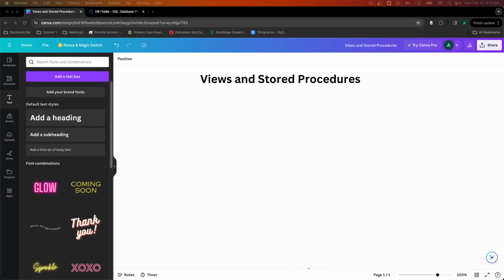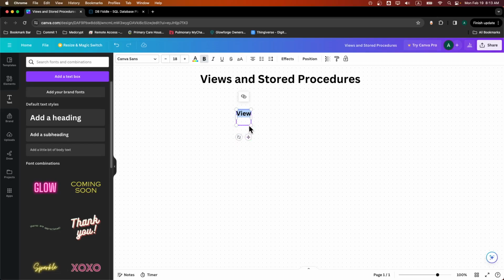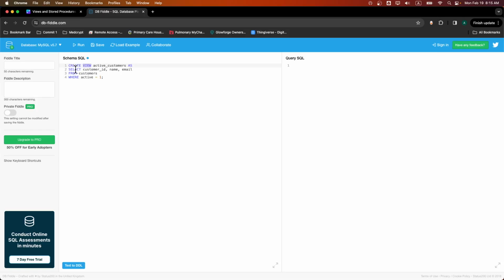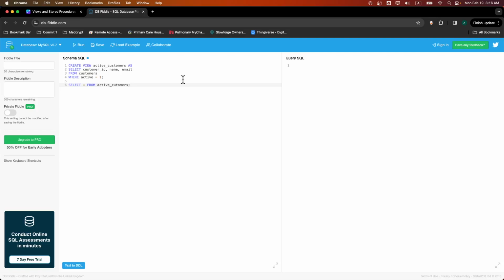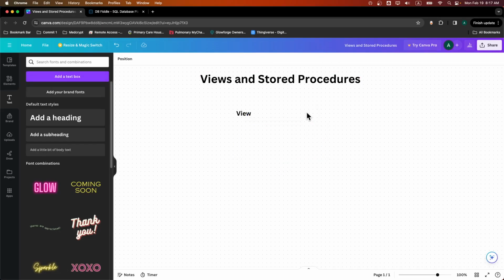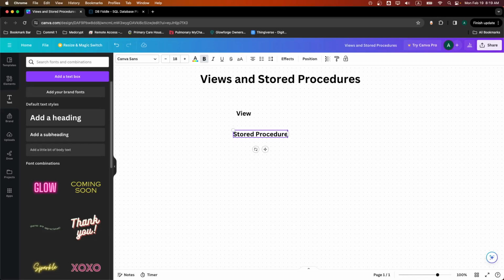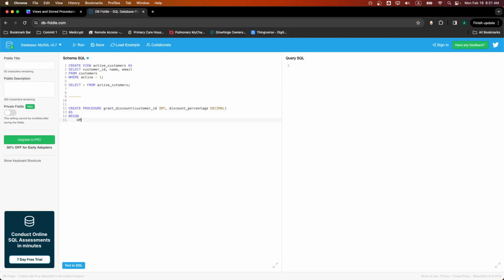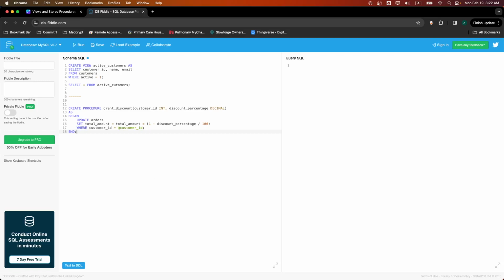Mastering SQL: Views & Stored Procedures Demystified | Simplify Data Access & Enhance Security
Welcome to Chapter 6 of our SQL mastery series, where we unlock the power of Views & Stored Procedures to streamline your data management and fortify security measures. In this comprehensive guide, we explore how Views offer virtual windows into your data, simplifying access while ensuring confidentiality. Additionally, delve into Stored Procedures, pre-written scripts that turbocharge efficiency, modularity, and security in SQL operations. Learn how to create, implement, and leverage these essential tools to optimize your database performance and elevate your SQL skills to the next level. Ready to revolutionize your data handling? Watch now and become a SQL pro!